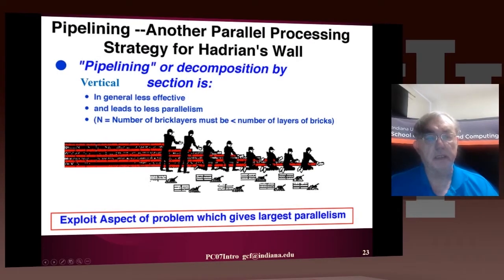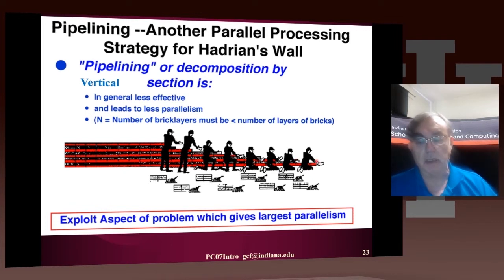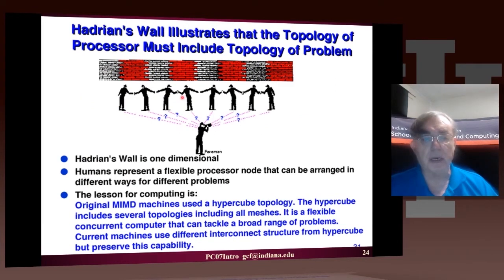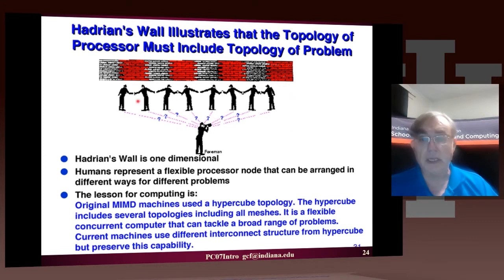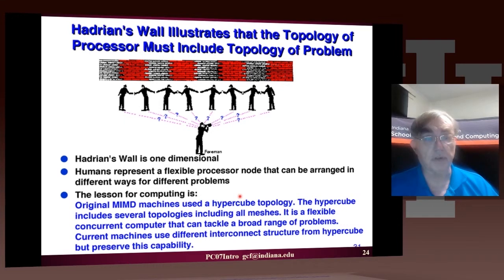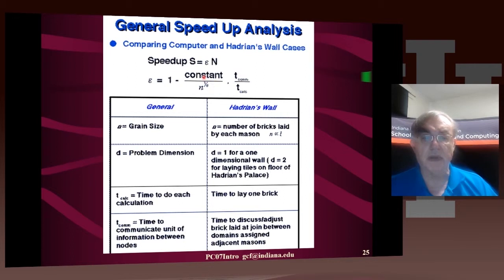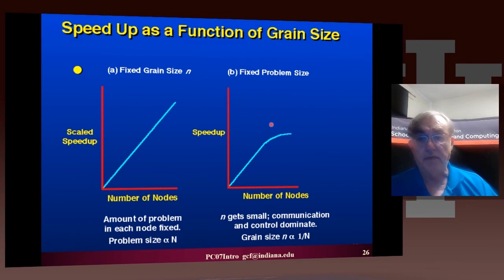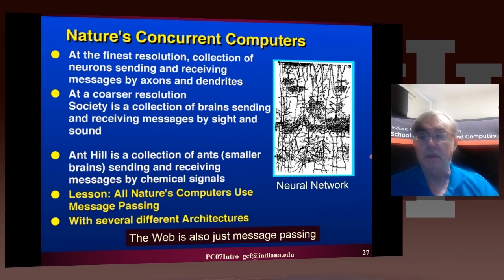IU X-Informatics Unit 17: Parallel Computing 5:Parallel Computing in Society II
Lesson Overview:
This lesson from the past notes that one can view society as an approach to parallel linkage of people. The largest example given is that of the construction of a long wall such as that (Hadrian's wall) between England and Scotland. Different approaches to parallelism are given with formulae for the speed up and efficiency. The concepts of grain size (size of problem tackled by an individual processor) and coordination overhead are exemplified. This example also illustrates Amdahl's law and the relation between data and processor topology. The lesson concludes with other examples from nature including collections of neurons (the brain) and ants.